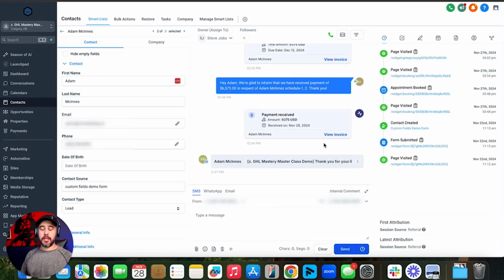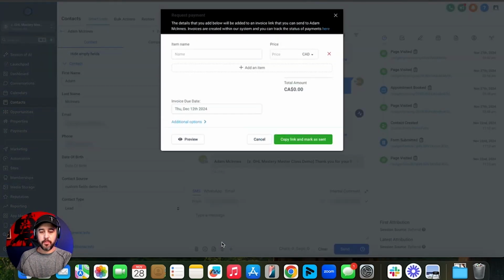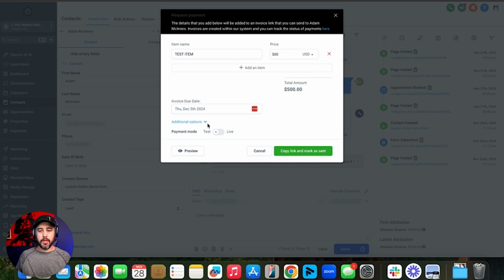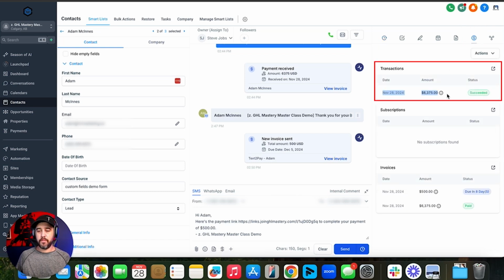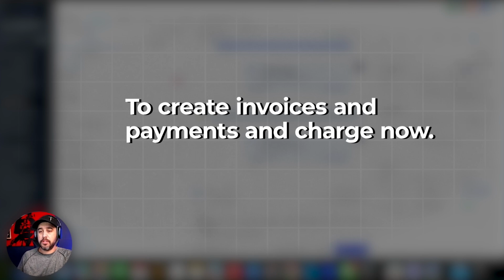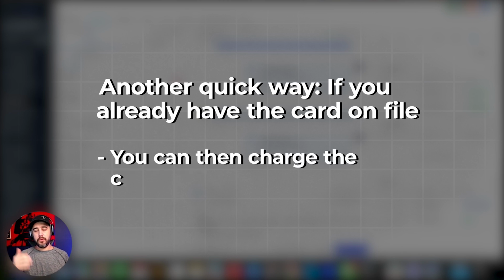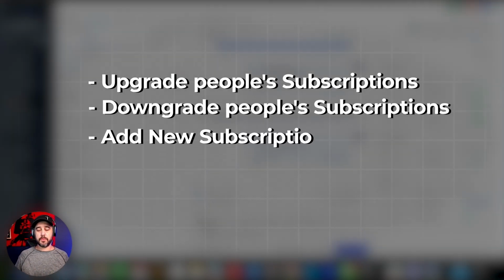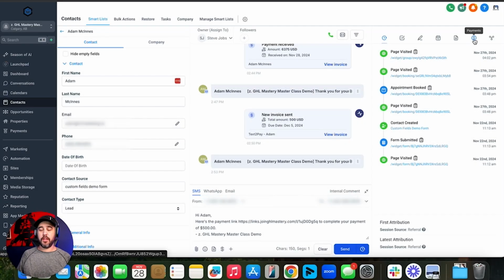How to Collect Payments from the Contact Tab in GoHighLevel (Step-by-Step)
In this video, I’m going to show you how to collect payments fast using just the contact card inside GoHighLevel. Whether you’re looking to take deposits on the fly, store card info, charge clients directly, or even create full-blown subscriptions — it’s all possible right from the Contacts tab, and I’ll show you exactly how to do it.

This is perfect if you're running a service-based business, coaching agency, or SaaS inside GHL. I’ll also walk through how to switch between live/test modes, send branded invoices, and collect recurring payments without jumping between tabs.